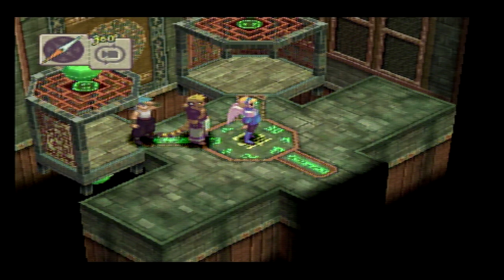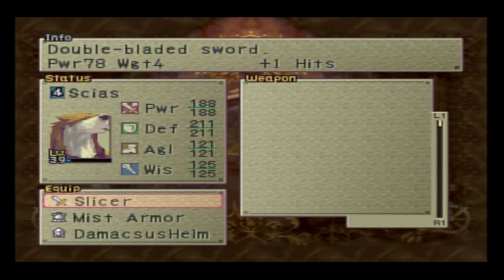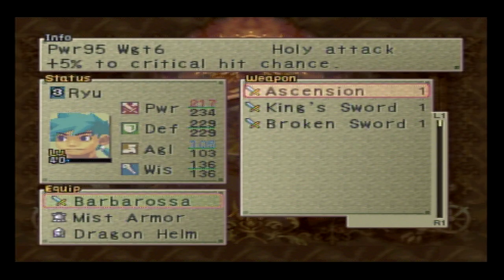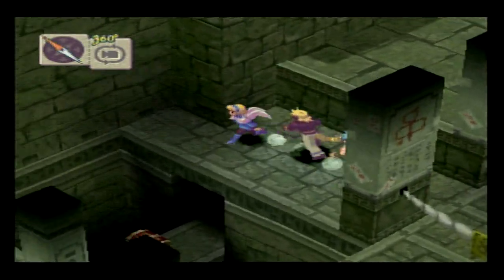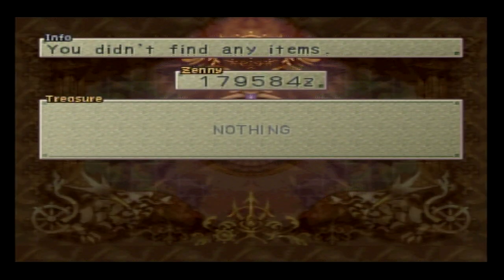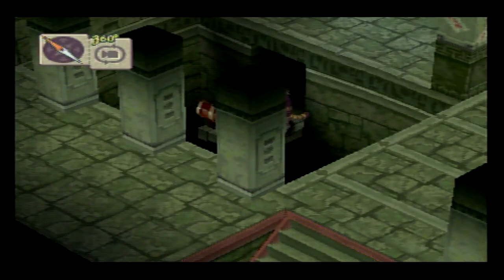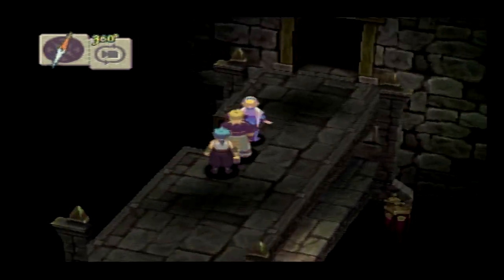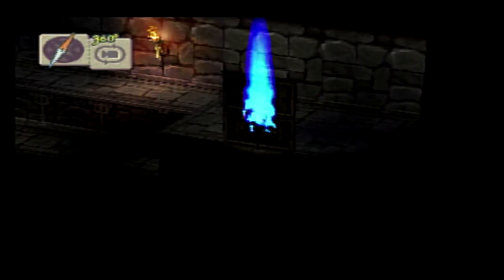Breath of fire 4 Ep 37 The castle pt 2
I get lost.